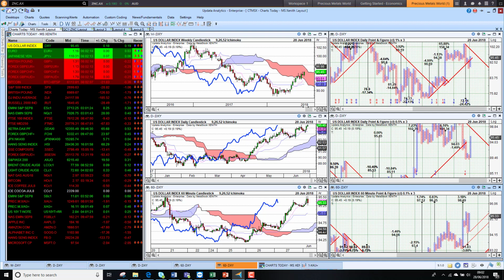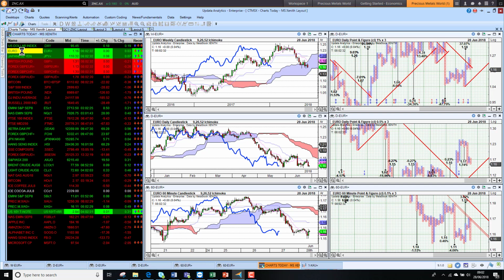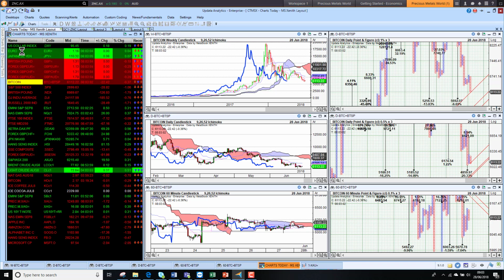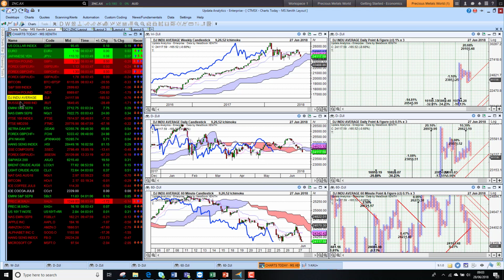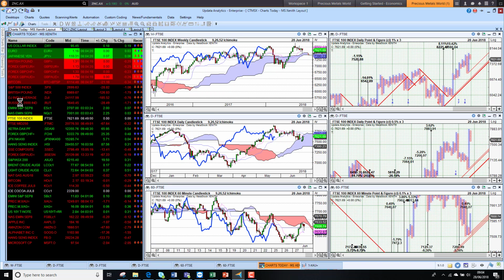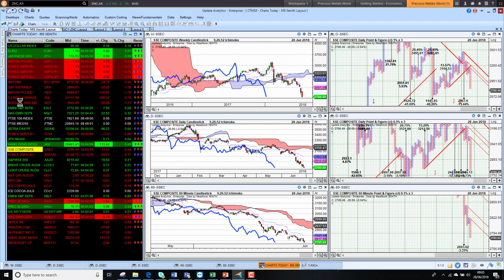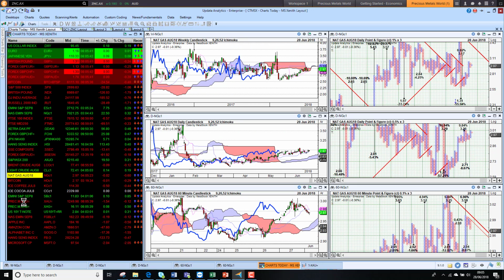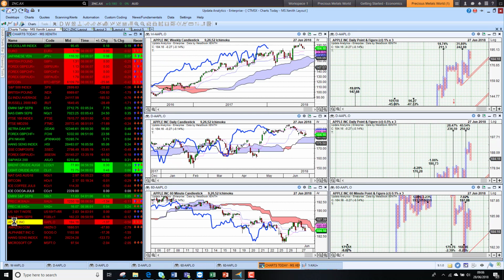Charts Today - 28 Jun 2018 - dollar up, stock markets down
Dollar looking very strong again. Sterling very weak. Bitcoin struggle continues. Us stock indices sold off further yesterday. Europe and Asia weak. Crude strong, Gold and silver down. US tech majors look vulnerable to further falls.